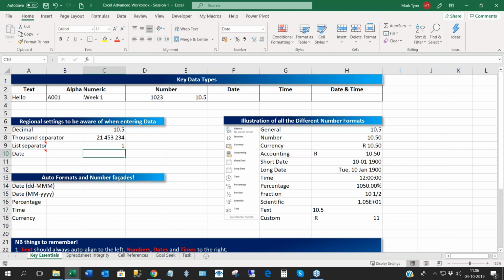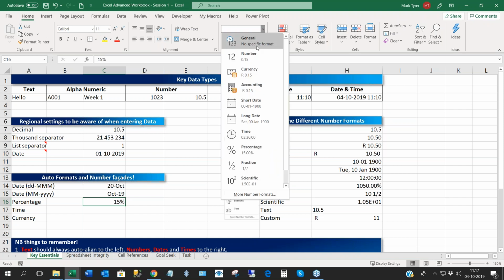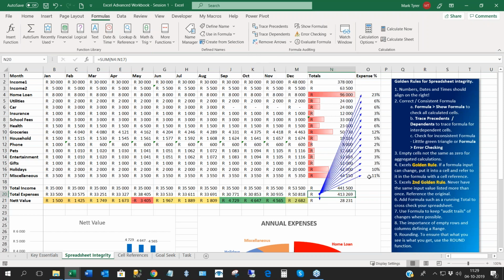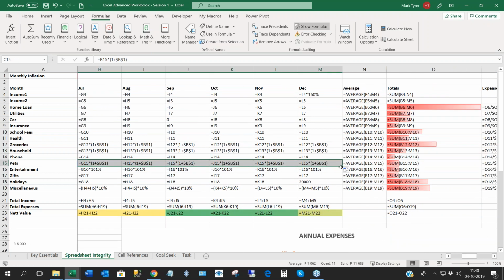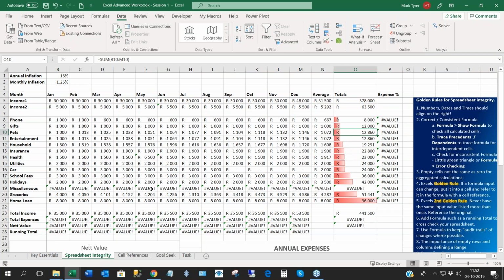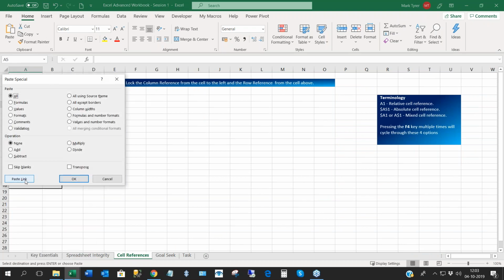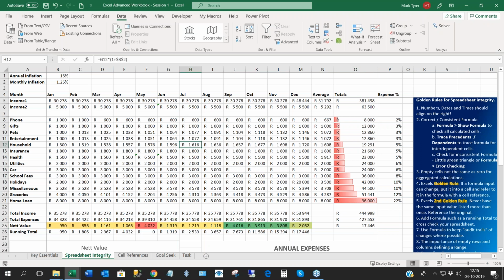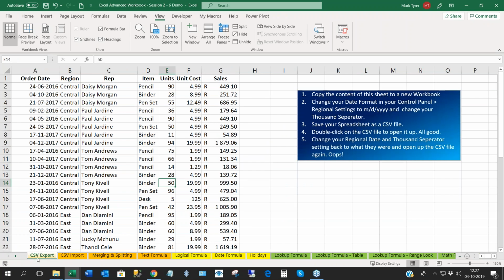Excel Advanced - Session 1 (4 Oct '19)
Picking up from where the Key Essentials Course left off, the objective of this course is to expose one to the many powerful advanced functions that Excel has to offer, as well as cover some key principles that ensure good practice while avoiding common pitfalls when working with data. Not forgetting all those useful tips and tricks to help maximize efficiencies and impress your colleagues!

Each Webinar will be recorded and made available to all Paying Participants for download. You’ll have access to all the course material through a secure login to our site.